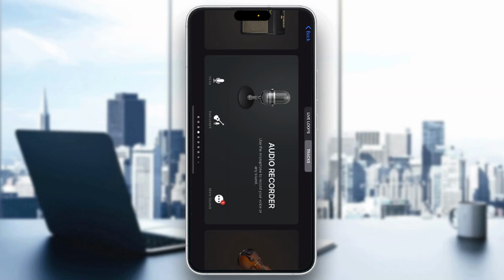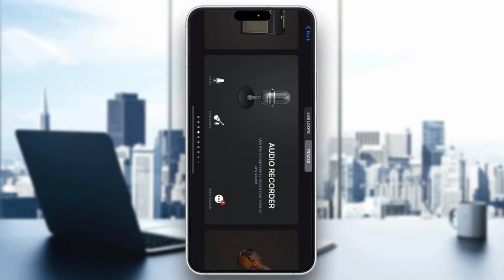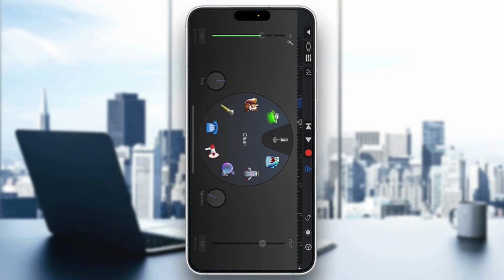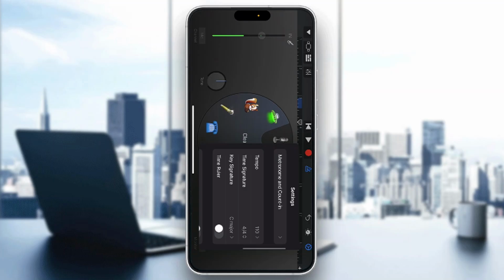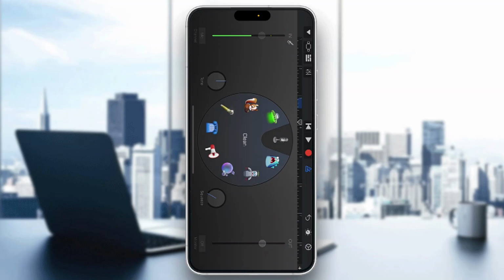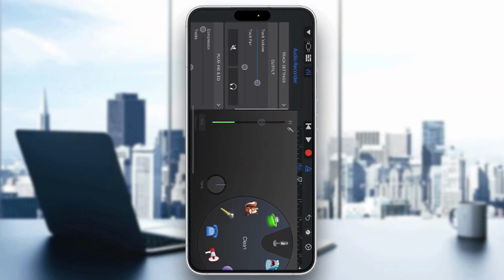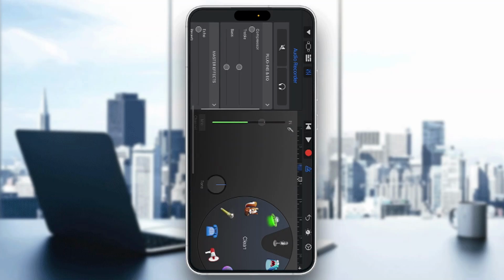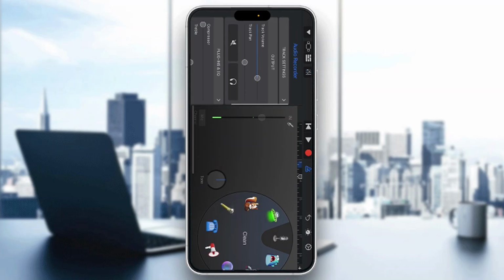How To Improve Audio Quality In GarageBand Tutorial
Today we talk about improve audio quality in garageband,garageband tutorial,how to record vocals,garageband for beginners,garageband lesson